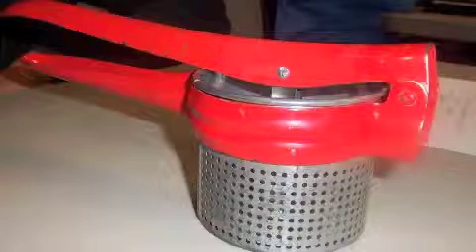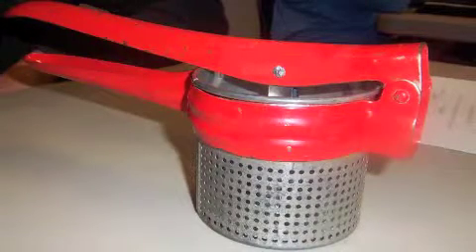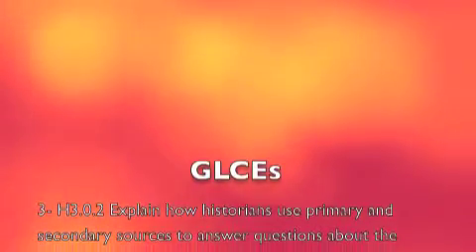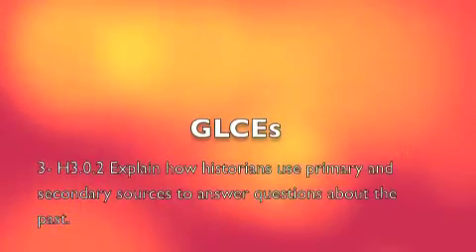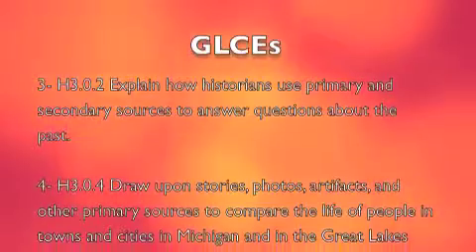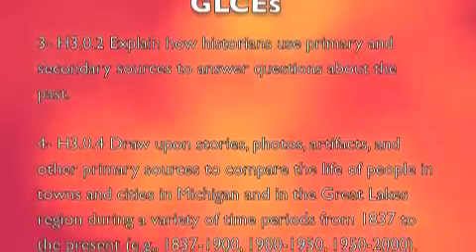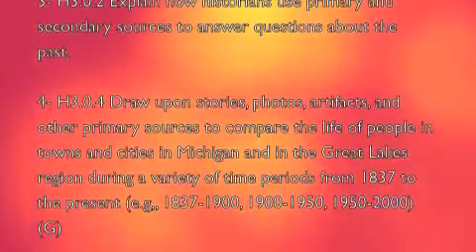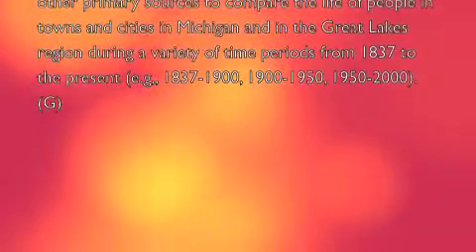TE 401 Digital Storyboard- Food Preparation